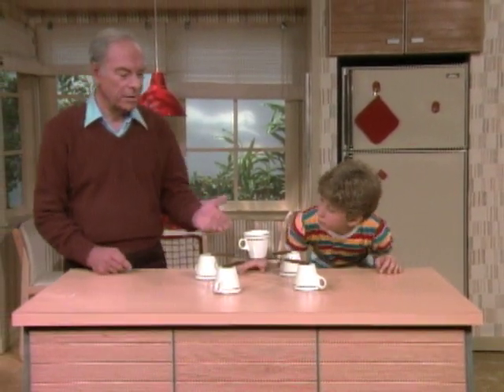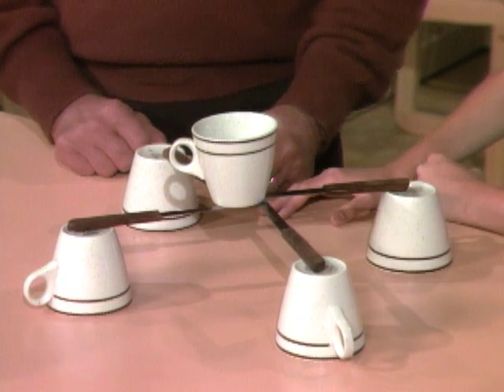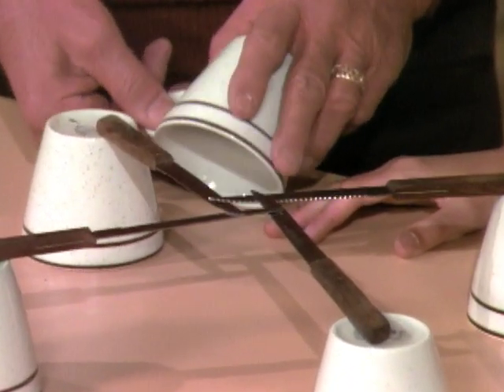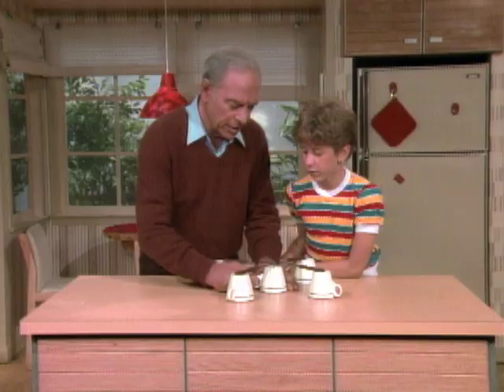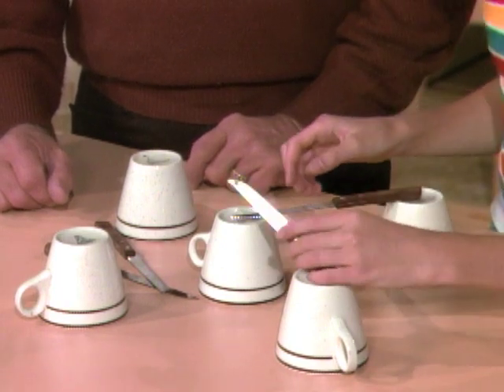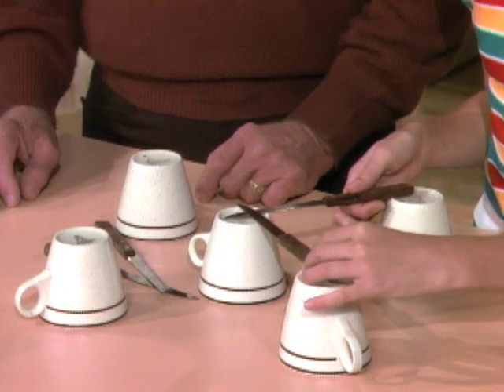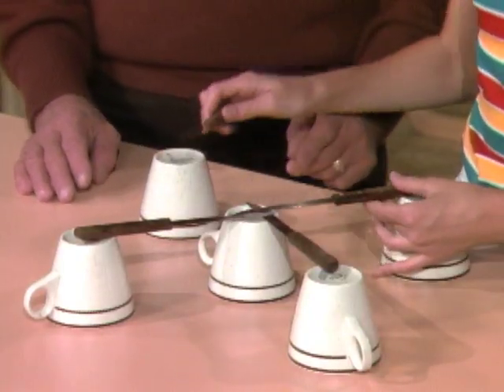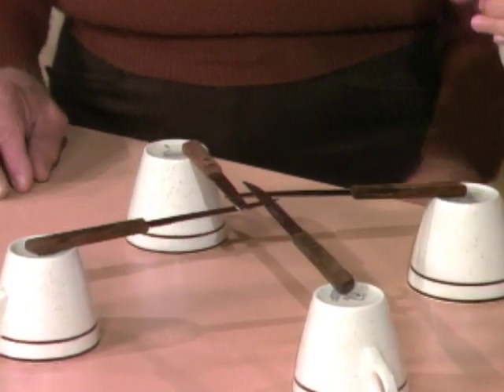Can You Balance This Cup? - Mr. Wizard's Everyday Magic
Find out if you can balance a cup on four knives in this edition of Mr. Wizard's Everyday Magic.